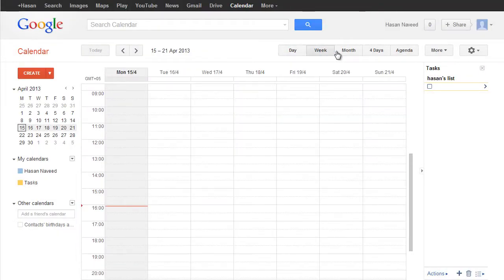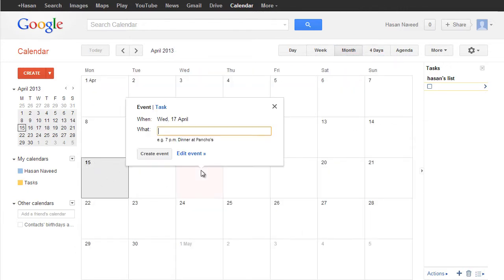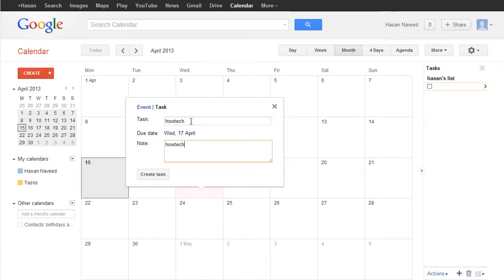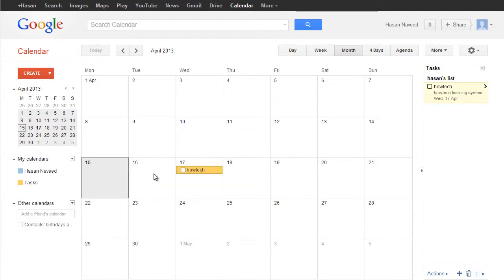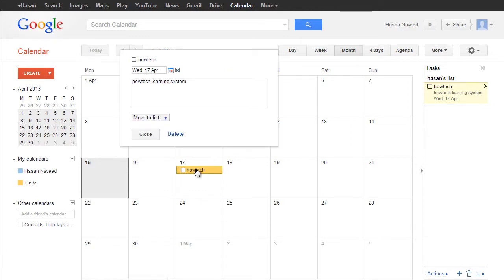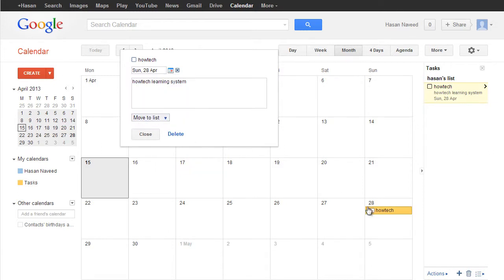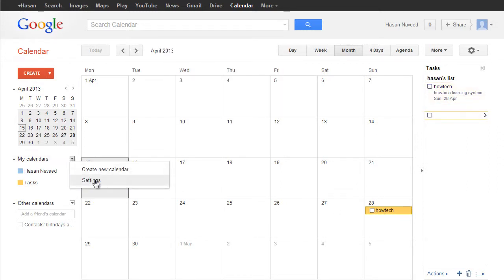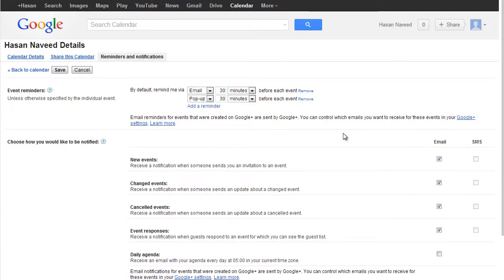How to Use Google Task in Google Calendar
Follow this step by step tutorial How to Use Google Tasks in Google Calendar.

Use Google Tasks to keep track of the things you need to do. You can create lists of items, set due dates and notes, and even add Gmail messages directly to Tasks.

Step 1. Create a task with a due date.
Click on an empty space in Month view or in the All Day section and select the Task option.

Step 2. Assign due date to existing task.
Click the right arrow next to the task in question in the Task list. Then, click on the calendar icon to select a date.

Step 3. Modify a task's date.
Simply drag the task to a new date (as you would with a calendar event).

Step 4. Reminder setting.
You can adjust your reminder setting by clicking dropdown menu.